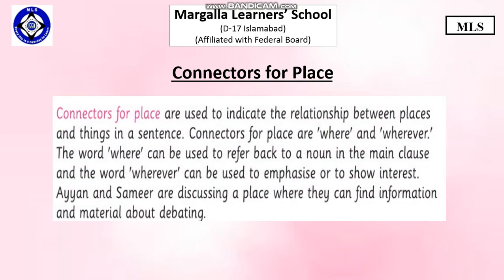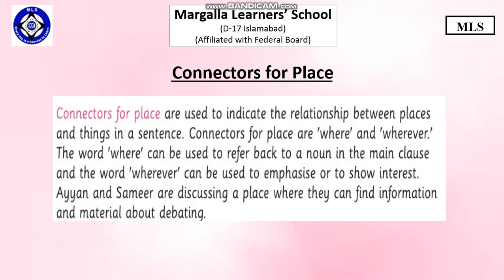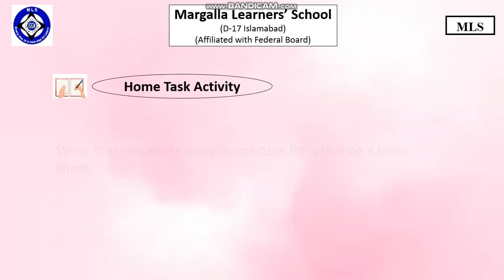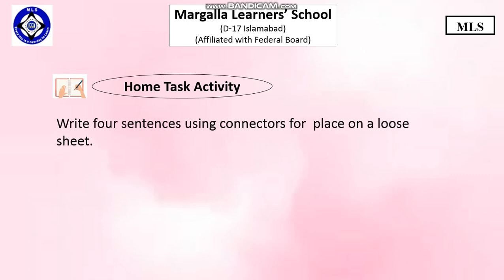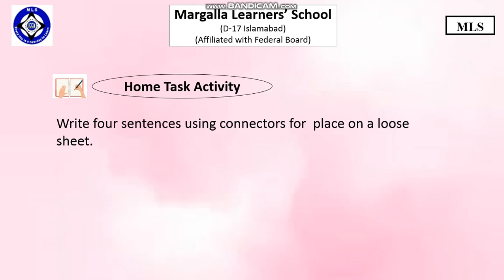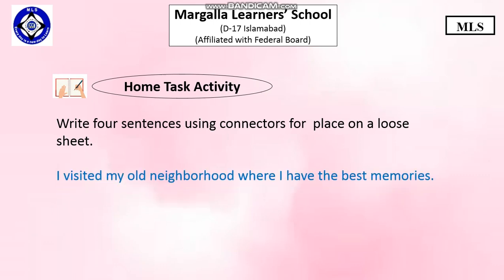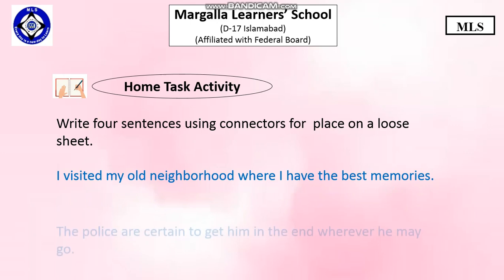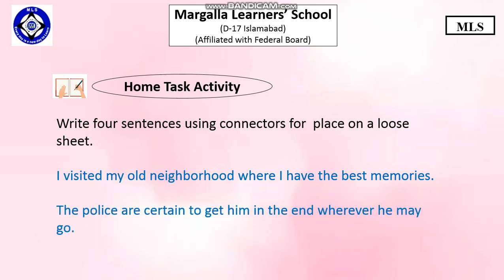Nakhlah Grade 5 Unit 2 lecture 8 pg# 34